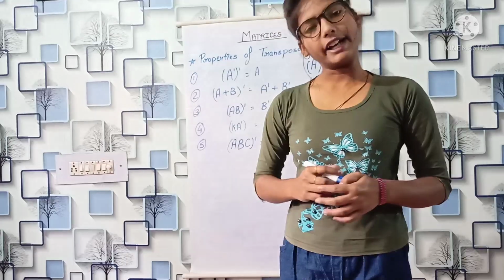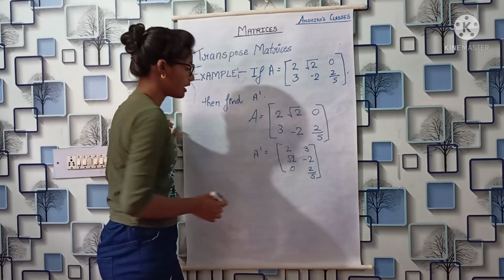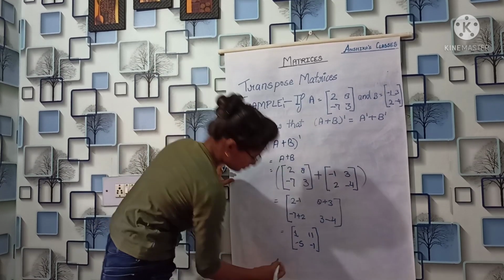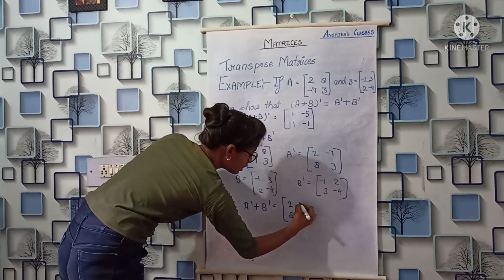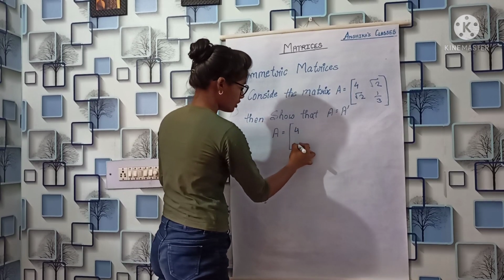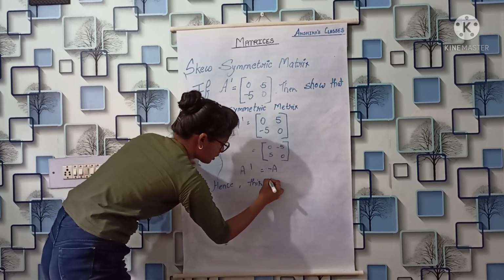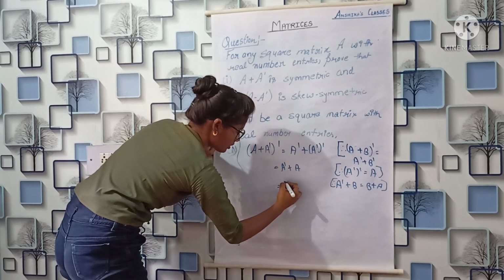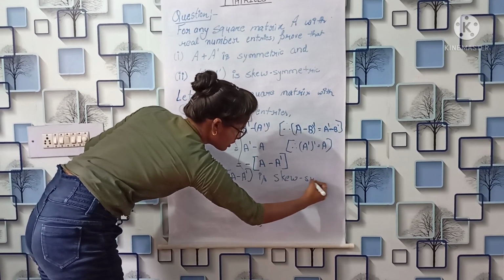Mathematics | Class-12 | Matrix Part-3